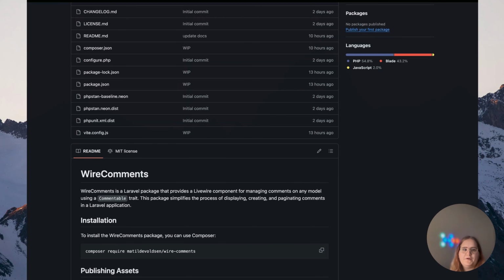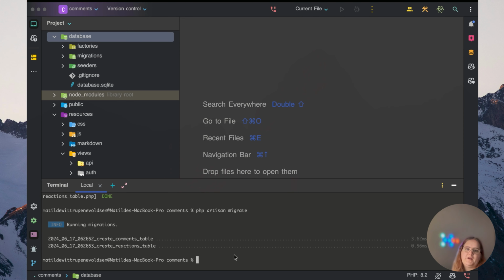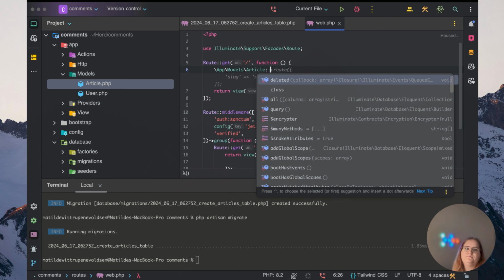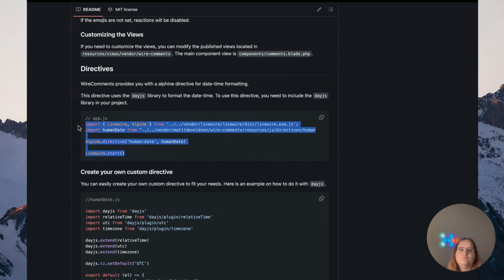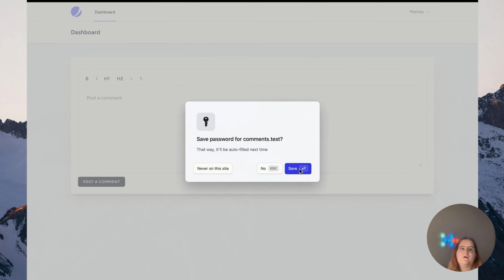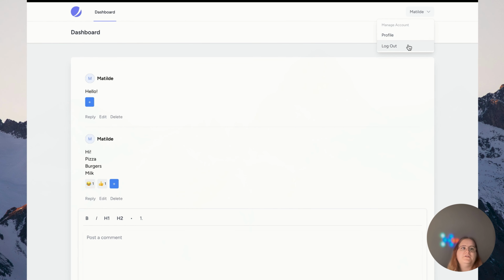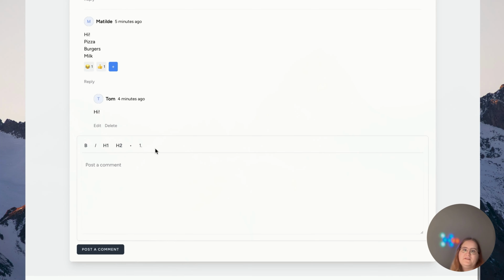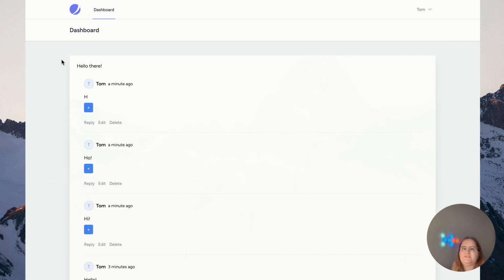How to use Wire Comments with Livewire 3 | Beginner Tutorial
In this video I will show you how to use Wire Comments for Livewire 3.